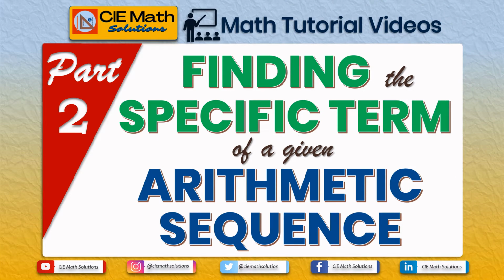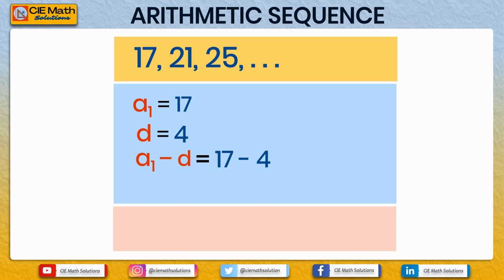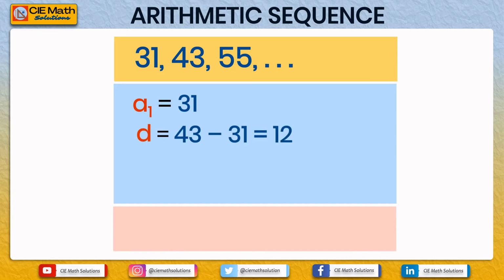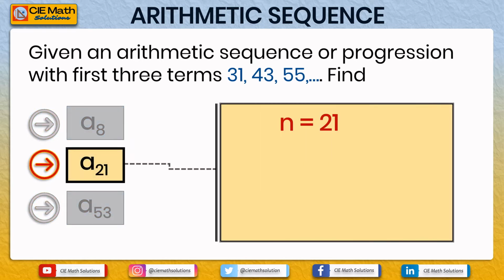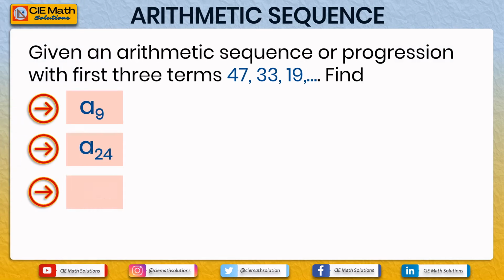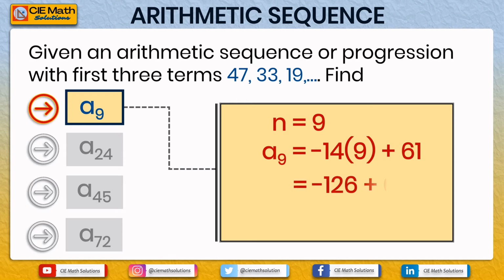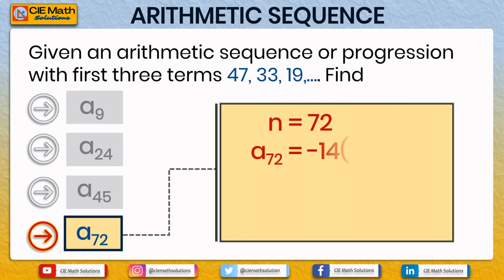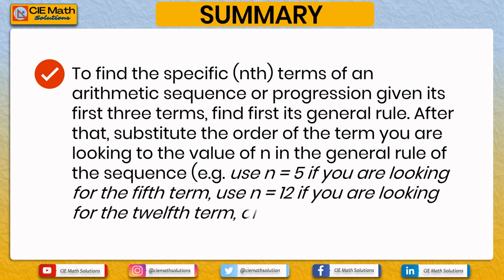Finding the specific terms of an arithmetic sequence given its first 3 terms [Part 2]|Pure Math 9709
This video is focused on finding the specific or specified nth term of an arithmetic sequence or arithmetic progression given its first three terms. This is another video in the series of math tutorial videos about sequences and series. This is usually taught in class 10 (grade 10 maths) or class 11 (grade 11 maths).

The video starts with a quick recall of prerequisite concepts. The first is a recall of the basic concepts of arithmetic sequences or arithmetic progressions. The recall includes the terms and notations for arithmetic sequences such as the nth term, first term, common difference and the like. If you would like to review these basic concepts, click:

Another prerequisite concepts is the process of finding the general rule for a given arithmetic sequence or progression given its first three terms. If you would like to learn and practice more on this, click: 🎥

An example is presented at the beginning showing the detailed way of finding the specific or specified nth term of a given arithmetic sequence using its first three terms. All calculations and workings are shown in a step-by-step manner. The prerequisite concepts are utilized.

Few items are given for you to practice. The answers are shown at the end for you to check if you got the correct answers. The detailed calculations in finding the specified nth term for each are also shown.

A summary of the process in finding the specified nth term of a given arithmetic sequence using its first three terms is shown at the end.

🕘Video Sections🕘
0:00 Intro
1:50 Quick recall of the basic concepts of arithmetic sequences
2:30 Quick recall of the process of finding the general rule for a given arithmetic sequence or progression
3:15 Examples of finding the specific term of the given arithmetic sequence using its first three terms
5:47 Practice exercise on finding the specific term of a given arithmetic sequence or progression
8:54 Summary of contents

🎬NOTE: For a better viewing experience, please set the video in HD (1080p) mode.

🔎About CIE Math Solutions:

CIE MATH SOLUTIONS is a free online math resource for mathematics students, teachers, and parents. Video math tutorials cover topics ranging from primary to high school math contents. They are designed to help fellow educators find additional references for their lesson preparation, to help students learn math independently online, and to help parents in guiding their children with their homework. Topics are aligned with the Cambridge and IB Curriculum contents. Math concepts and lessons are presented with clear explanations and detailed examples.  Some videos present comprehensive proofs and/or derivations to famous mathematics formulas and equations. Some may be presented in different ways.

Some videos presents the detailed explanation and solutions of various math competition/olympiad items, math puzzles and some fun math games. Other videos include math tricks and shortcuts.

CIE Math Solutions is a free online math resource for all!
Be part of the CIE Math Family and enjoy exclusive perks for you! Join now!

Show your support to CIE Math Solutions! Thank you!